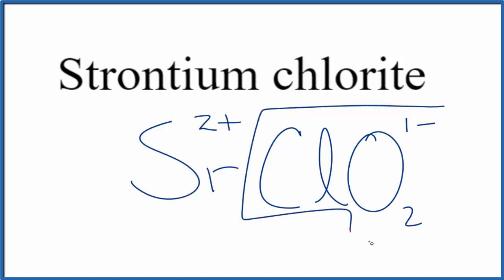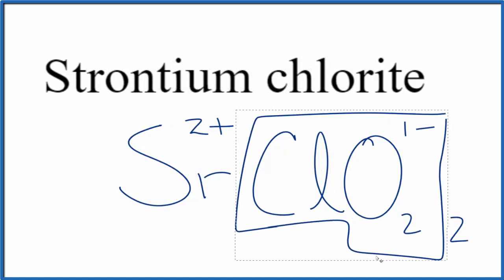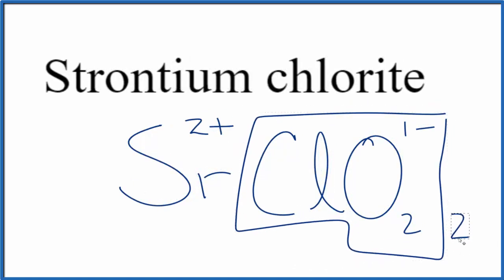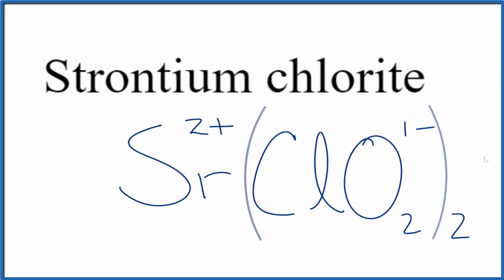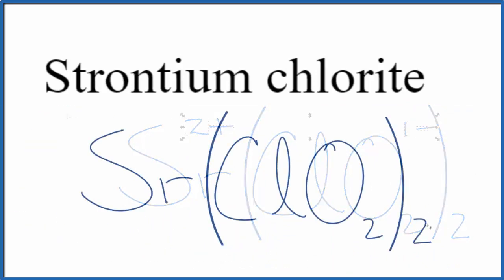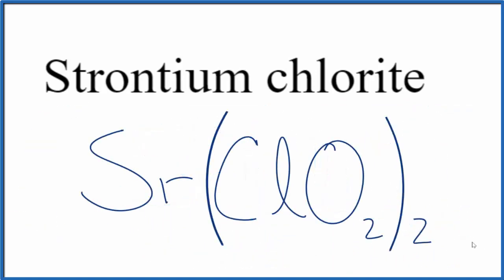How to Write the Formula for Strontium chlorite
In this video we'll write the correct formula for Strontium chlorite : Sr(ClO2)2.

To write the formula for Strontium chlorite we’ll use the Periodic Table, a Common Ion Table, and follow some simple rules.

Because Strontium chlorite has a polyatomic ion (the group of non-metals after the metal) we'll need to use a table of names for common polyatomic ions, in addition to the Periodic Table.

Keys for Writing Formulas for Ternary Ionic Compounds:

1. Write the element symbol for the metal and its charge using Periodic Table.
2. Find the name and charge of the polyatomic ion on the Common Ion Table
3. See if the charges are balanced (if they are you're done!)
4. Add subscripts (if necessary) so the charge for the entire compound is zero.
5. Use the crisscross method to check your work.

For a complete tutorial on naming and formula writing for compounds, like Strontium chlorite and more, visit: